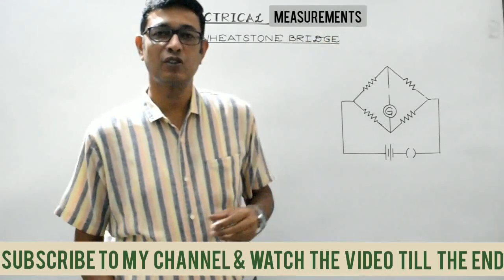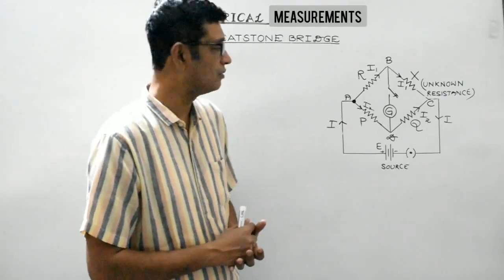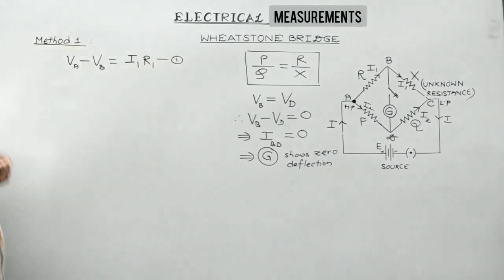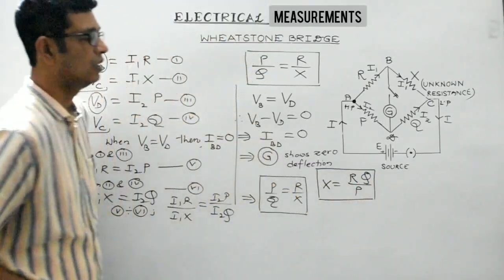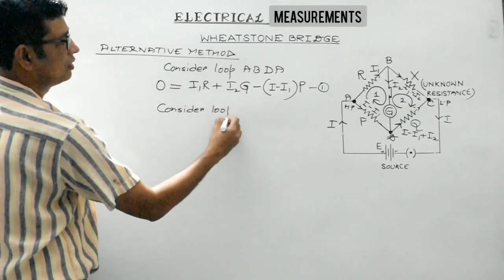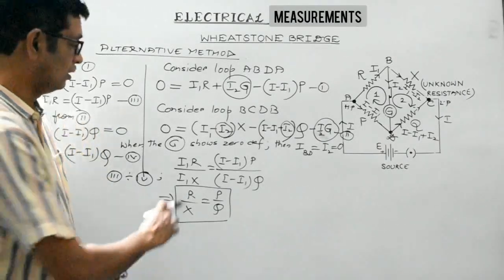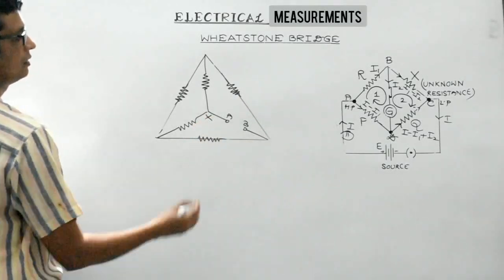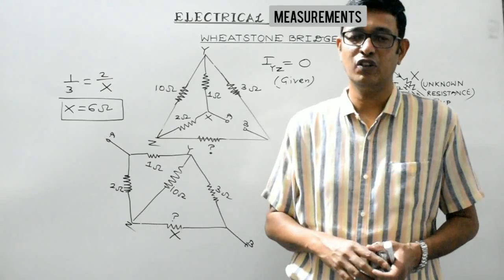Physicsforclass12 (Wheatstone BridgeC16) - Balanced Condition & Determination of unknown resistance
Wheatstone Bridge, Balanced Condition, Derivation of Balanced Condition for Wheatstone Bridge, Numericals based on balanced Wheatstone Bridge